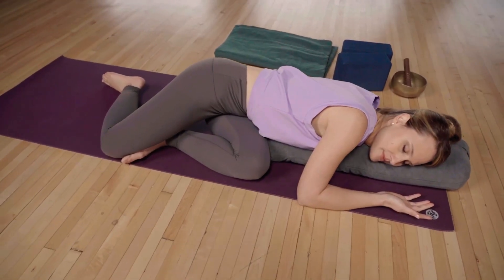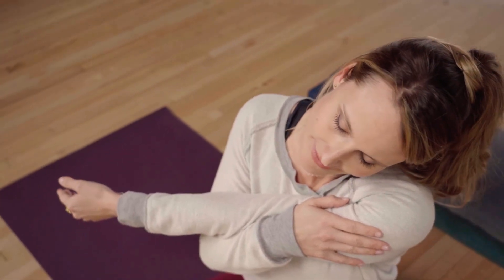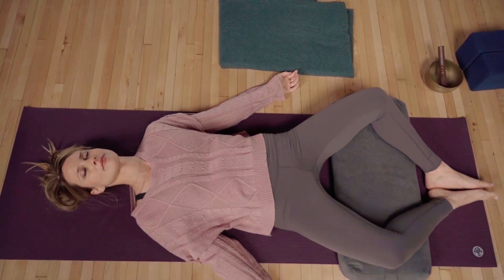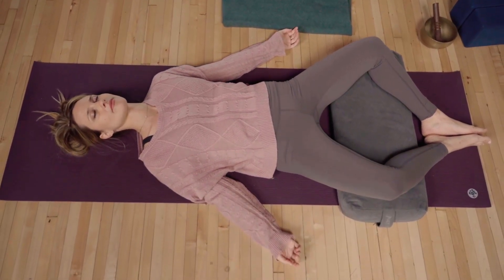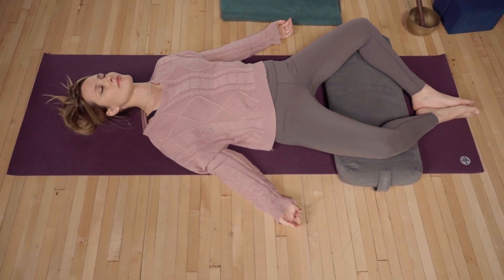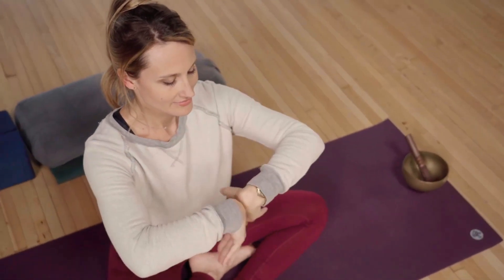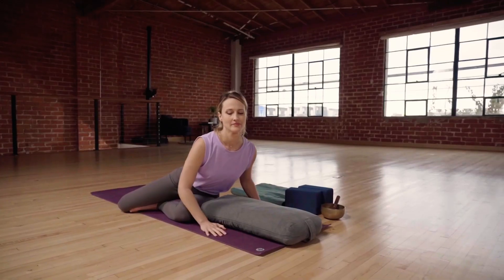VITAL RECHARGE | Inner Dimension TV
Vital Recharge is a 28-day Yin Yoga and Meditation series with Brittany Lynne. Through daily practices created around the Qi energy meridians rooted in Traditional Chinese Medicine philosophy, you will explore the six main meridian pairs and the energies associated with them, along with two other vital meridian pairs for a whole-body recharge.

The daily practices rotate between yin and meditation classes plus there’s a special acupressure self-massage class to tie together the beautiful Qi-flowing practices to help you relax, release and recharge your mind, body, energy and spirit.

There’s also a super special workbook that accompanies this series that contains information about the Traditional Chinese Medicine elements, meridian pairs, and journal prompts to guide you through the series for a deeper and more impactful month of recharge.

THANK YOU so much for practicing with me!

Get a FREE full-length Calming Energy guided mediation when you check out Brittany's

31 Days of Motivation - An entire month of motivating & self-esteem boosting affirmation practices

Practice Yoga & Meditation with Brittany online or on the Inner Dimension TV app:

ABOUT BRITTANY:
After experiencing the life-changing effects of consistent mindfulness in her own life, Brittany Lynne began sharing the practices that led her to a happier and healthier lifestyle. Ever since starting a regular yoga and meditation practice in 2010, Brittany has found it easier to be present, laugh (a lot) and enjoy beauty in the world around her. Life can get pretty serious but the time we spend in our practice doesn’t have to be. Brittany brings a light-hearted sense of ease to her teachings so the practices feel accessible to her students.

Brittany believes her purpose is to help others create a foundation for a more happy and peaceful life. She shares mindfulness through meditation, yoga, sound healing, breathwork and yoga nidra with her communities in California, Costa Rica and online. Brittany guides with the intention of inviting balance and a deep sense of calm to those she practices with so that they may embody their own journeys of Beautifully Awakening. She strives to share her light with the world and encourages others to do the same.

Brittany leads classes, workshops, retreats and trainings internationally and has brought mindfulness programs into some of the most prominent companies in Los Angeles and the San Francisco Bay Area. She now offers her workplace teaching virtually and has led mindfulness programs for companies like The Daily Show, Thrive Market, TOMS Shoes, Omaze, Murad, The Honest Company and The Academy of Motion Picture Arts & Sciences.

Brittany is a Yoga Alliance-certified E-RYT 500 yoga & meditation teacher with over 3,000 hours of experience. She is also a continuing education provider and yoga nidra guide teaching online and in Los Angeles, Costa Rica, Central Coast, CA & The San Francisco Bay Area.